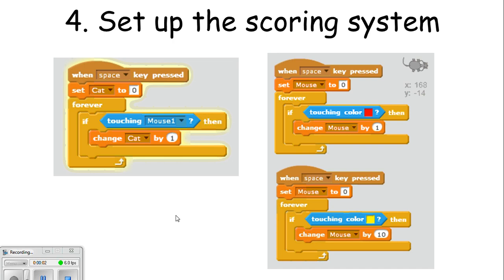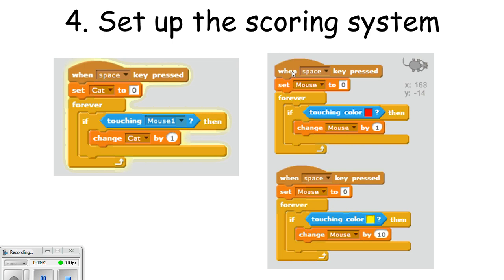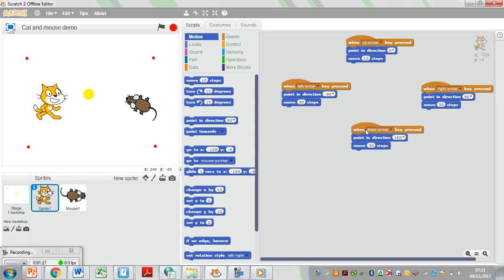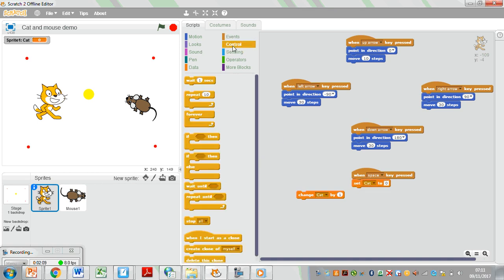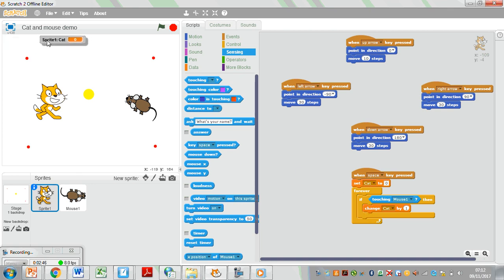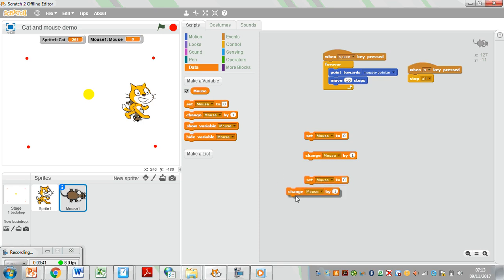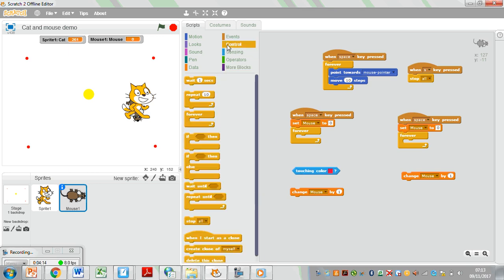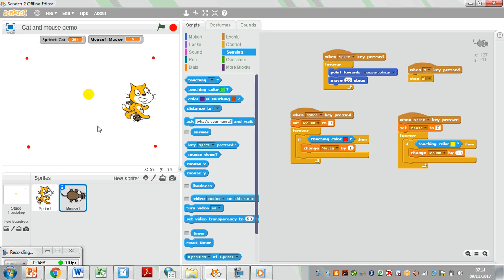4 scoring system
How to set up the scoring system for a chasing game in Scratch.